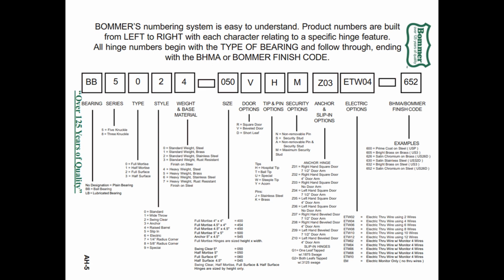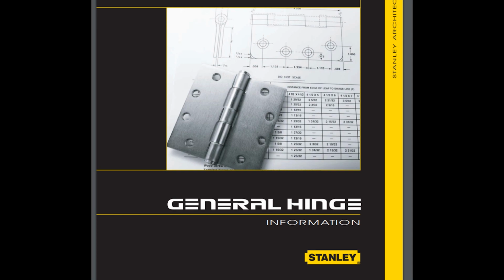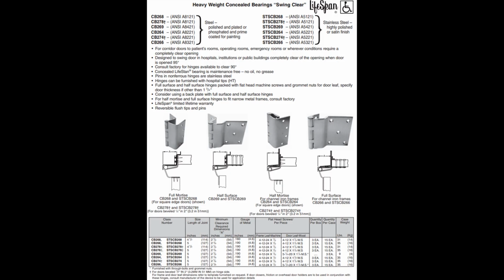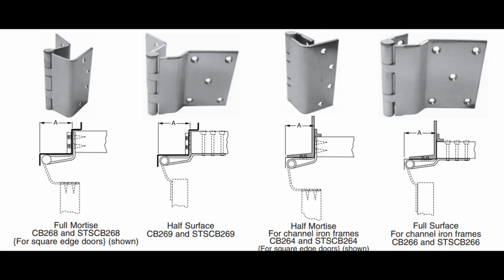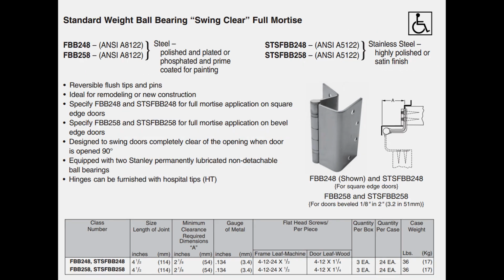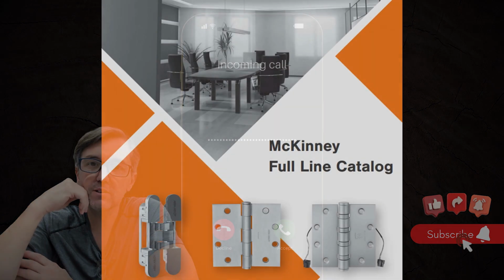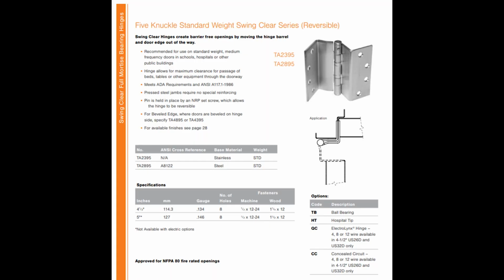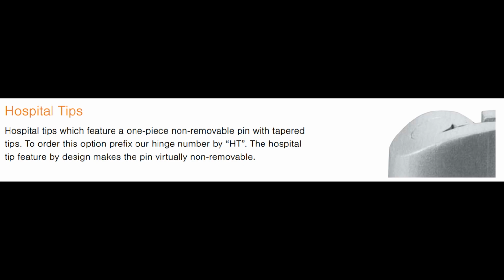Swing Clear Hinges - Bommer, Stanley, PBB - a Conversation | Tech Talk Tuesday w/ Rich & Cory Ep#10